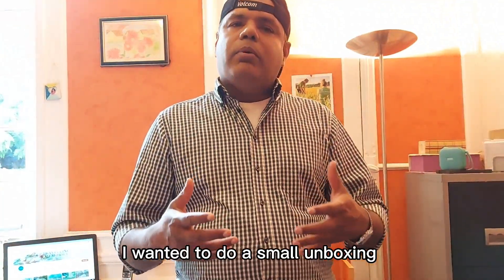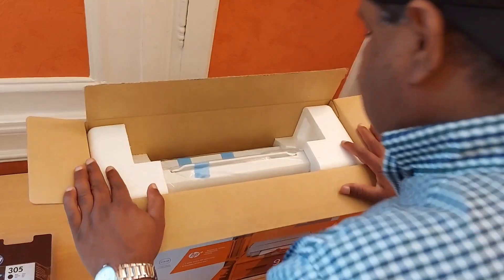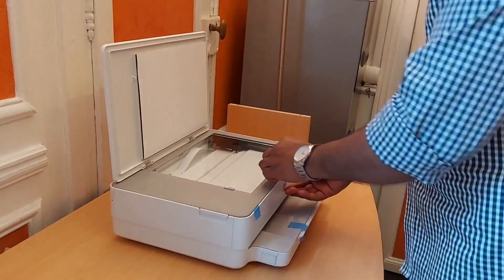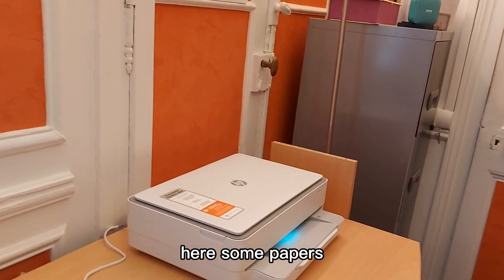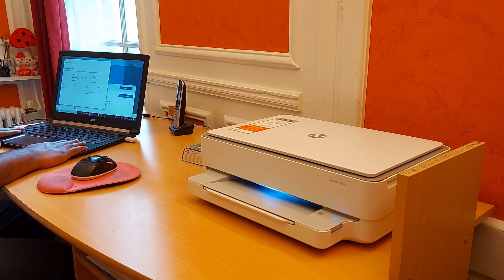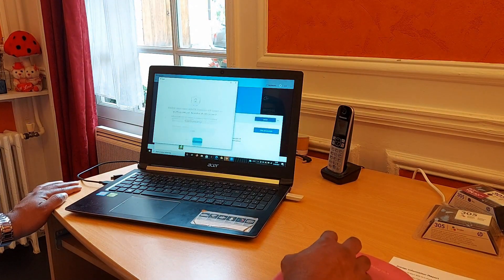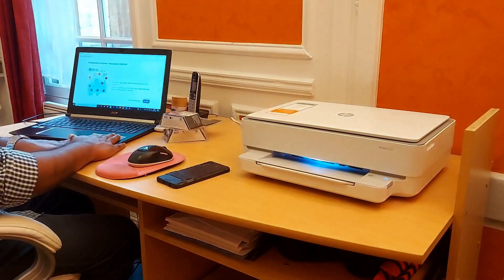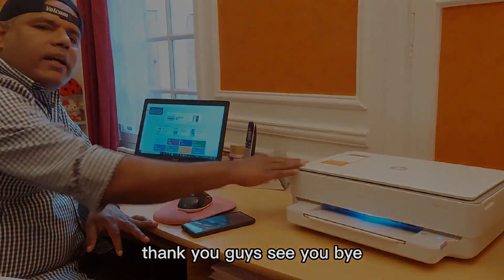Unboxing imprimante HP envy 6032e and Wireless Setup with Ink Installation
Mise en service et impression avec la HP envy 6032e. Imprimante et scanner wifi.
This video reviews the method to do copy, print, and scan with your HP Envy 6000 Series All-in-one printer to any device using the printer's inbuilt WiFi Direct system. It is really easy to set up the printer with WiFi Direct. This is a wireless setup for wireless scanning and printing. This helps in the following
HP Envy 6000 copy
HP Envy 6000 Print
HP Envy 6000 wifi direct setup
HP Envy 6000 Scan
HP Envy 6000 setup hp smart app
HP Envy 6000 copying
HP Envy 6000 wireless printing
HP Envy 6000 wireless scanning
HP Envy 6000 scanning